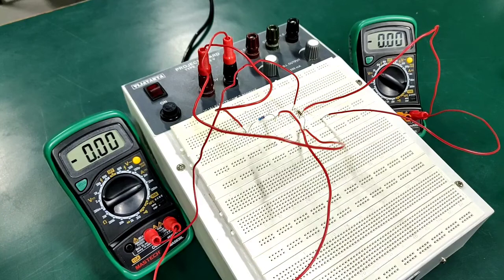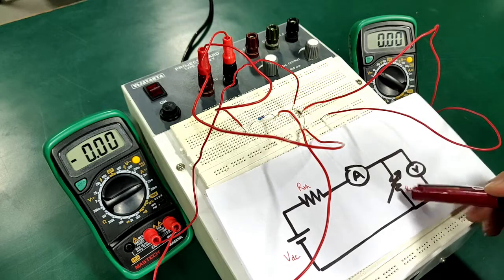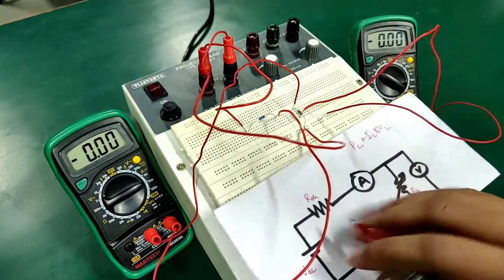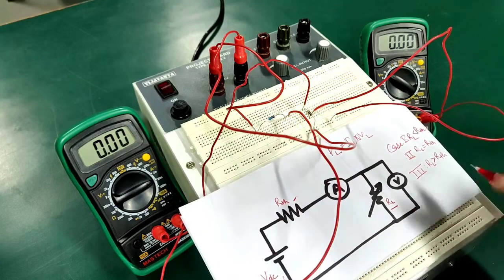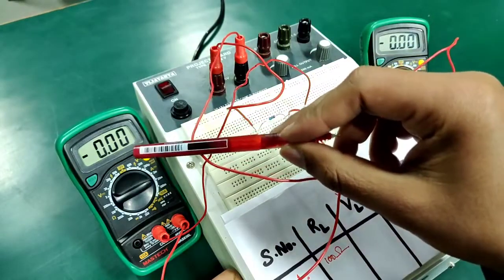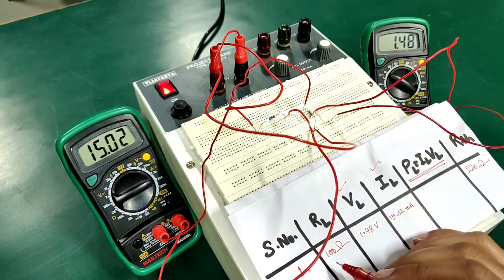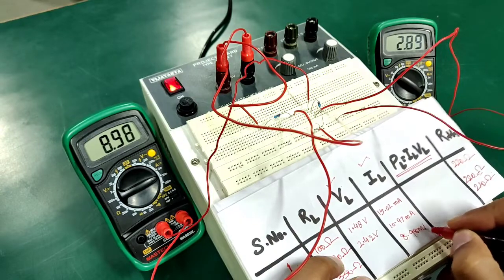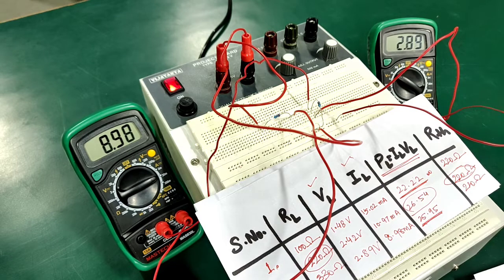PEE 151/PEE251 || Experiment 6 || To verify maximum power transfer theorem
This video covers the experiment on maximum power transfer theorem in DC networks